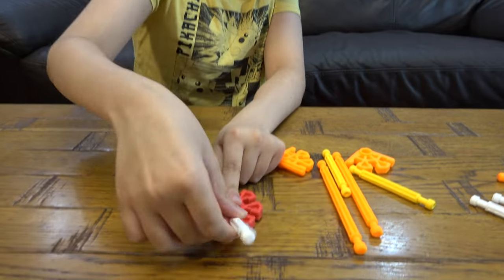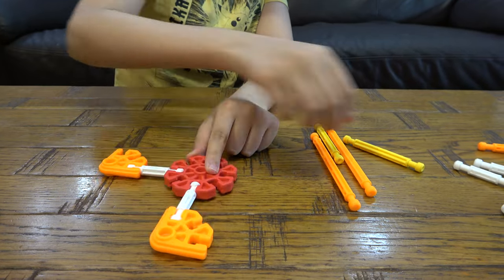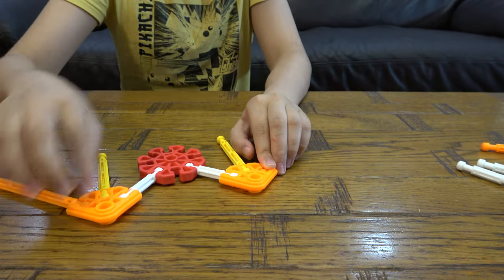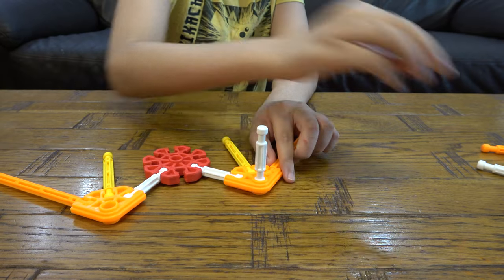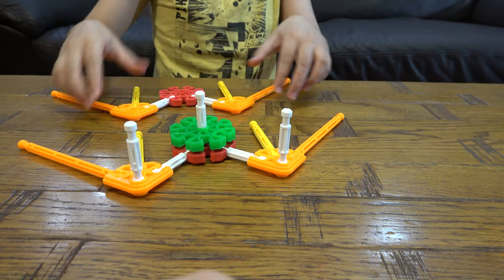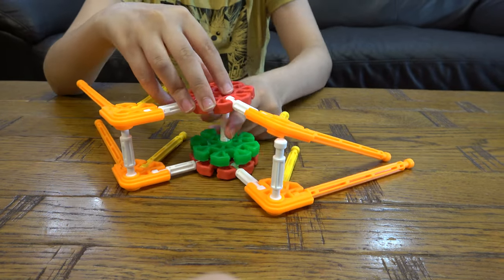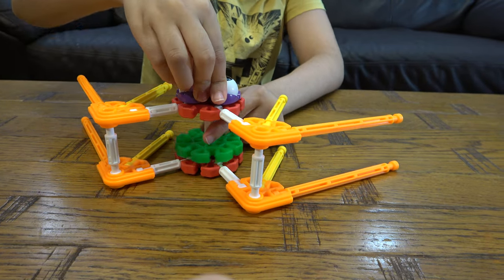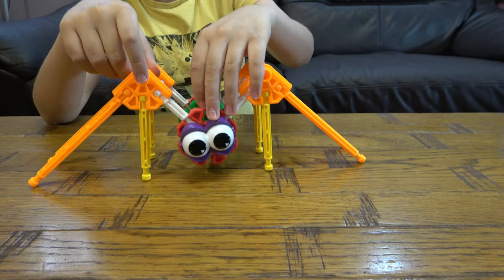Building a Nice K'nex Spider